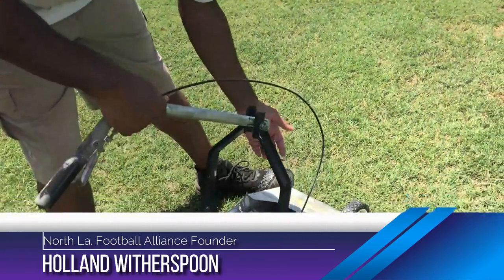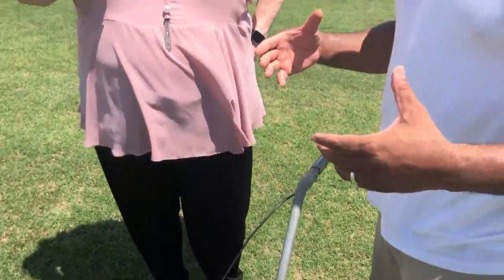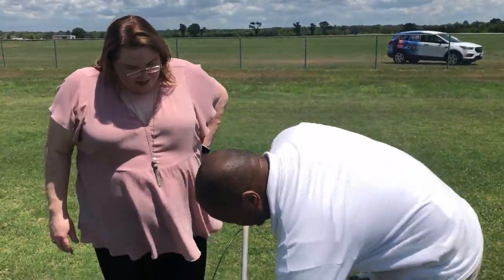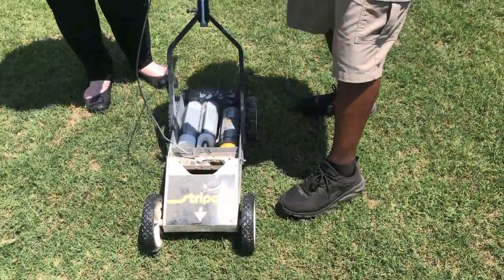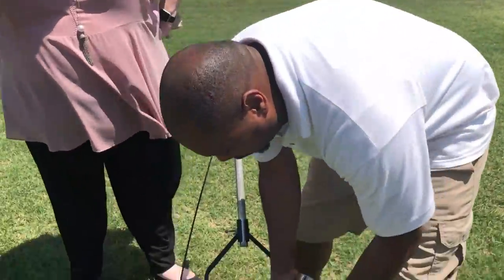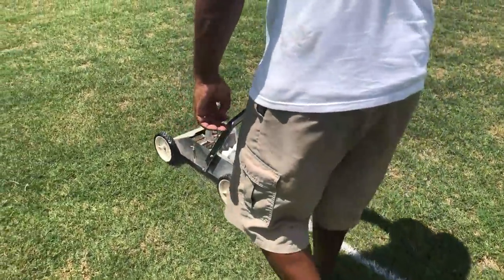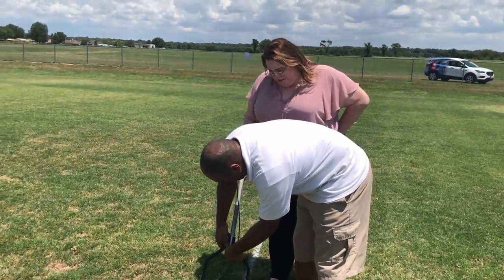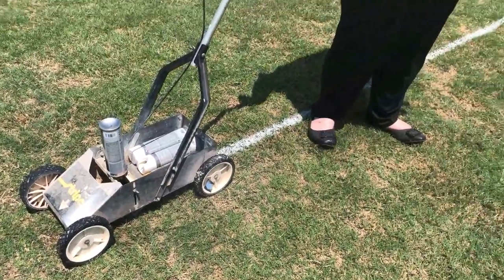The North Louisiana Football Alliance founder teaches Lynn how to line a football field